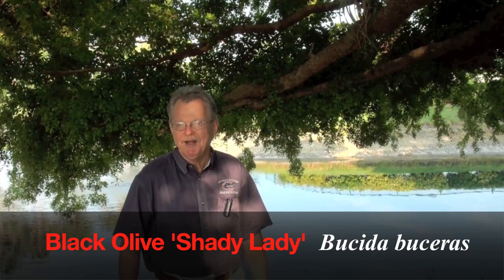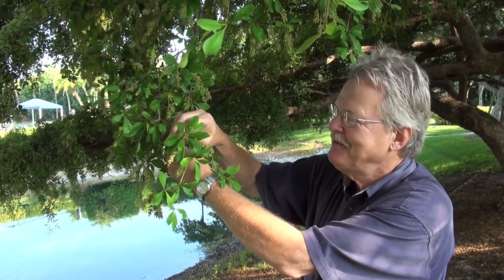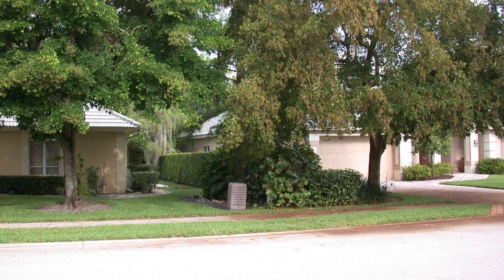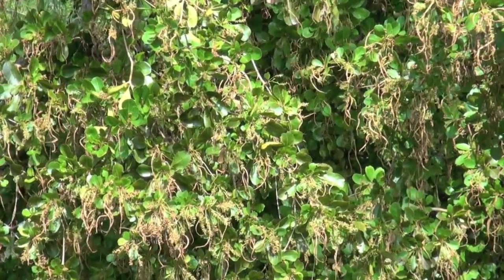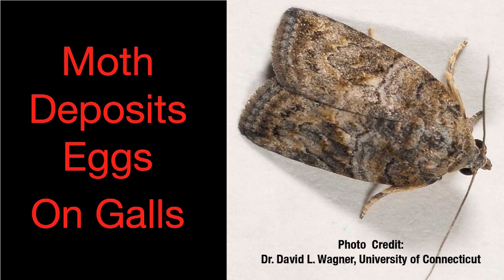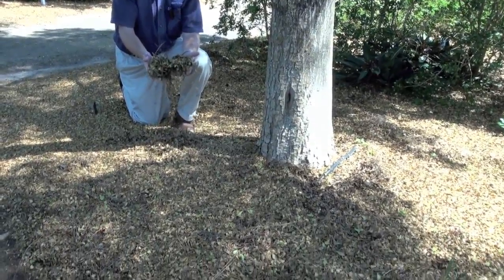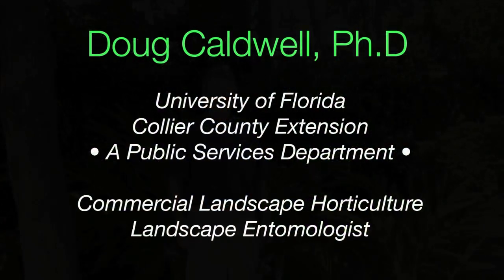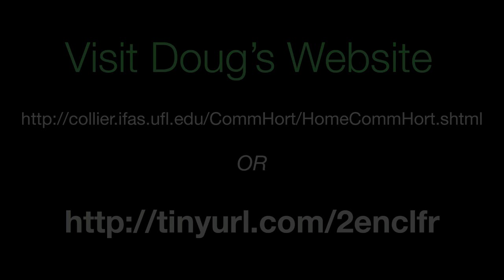Bucida "Black Olive" Staining- the Bungee Caterpillar.mov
Dr. Caldwell is credited with the original report for a new discovery that the severe staining is caused by the frass (waste) of the caterpillar not the fruit nor the leaves.

Tannins occur naturally in the leaves (like oak or tea leaves) but the caterpillars alimentary tract seems to concentrate the chemical. A pile of leaves alone will not cause the objectionable dark brown, rusty staining but rather it is the caterpillar frass. This staining occurs early (late April-May) when they go unnoticed high in the canopy, free-range feeding on the flowers and leaves and then staining continues (2nd, 3rd? generation larvae)  through August when they bore into the string bean like galls.

You will also learn that the Black Olive Tree is not an olive tree at all -- but rather it is in Combretaceae family and should be more accurately called Oxhorn Bucida. "Dr. Dougbug's" videos are both lively and informative. Film produced by Master Gardeners.

Update: In 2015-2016 studies in Coral Gables, caterpillar populations were light but staining was intense due to the galls alone. I had never seen a gall without caterpillars inside until we went to Coral Gables on the east coast of Florida. Studies were conducted which show trunk injections of certain systemic pesticides can reduce staining, but not eliminate it.